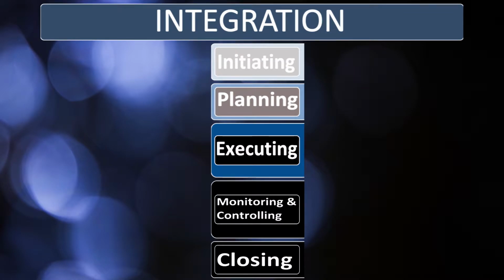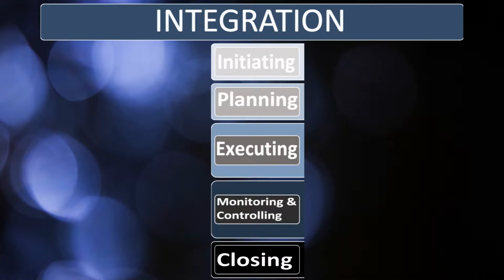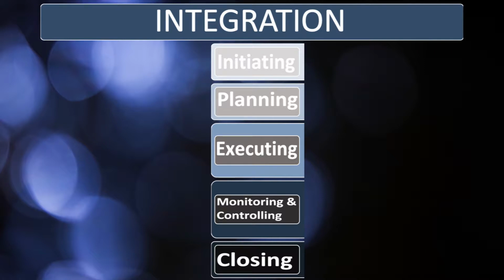#01 Integration: 10 Knowledge Areas of PMI Project Management Video Series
Project Integration is the “mother” to all other project knowledge areas and brings the knowledge and processes together where there is overlap, synergies and flow between other knowledge areas. It has the most processes of any knowledge area at 7 and spans the entire set of process groups.

Looking at the Integration knowledge area in more depth, it can be broken down into the 7 processes that define it. Each process is examined in this video and a summarized outline is provided below. Understanding Project Integration and how it fits within the 7 knowledge areas and 5 process groups is a key set of knowledge that will help you pass your PMP exam and practice good project management.

Project Integration across the process groups:
Initiating
• Develop Project Charter: every project must have a Project Charter, which defines the vision, mission, objectives, spending thresholds and other components of a project (including considering risks, schedule, staffing and so forth). The project charter is generally created by the project manager in consultation with other stakeholders: an executive sponsor, one or more subject matter experts, industry/company experts, business analysts and support team managers. The project charter defines the project in principle, and generally from a high level. The project management plan is where the details will go.

Planning
• Develop Project Management Plan: the project management plan is a top-down/bottom-up detailed document that covers all aspects of the project on which you are about to embark. The project manager (along with schedulers, coordinators, controllers and other professionals on larger projects) will need to estimate time, effort and cost of work. Once this is done coordination of tasks, sequencing work packages and defining stakeholders are amongst the next priority items to consider. As we go through the 10 knowledge areas in this series, you’ll see how each one of them contributes to the overall plan (for example, how to consider and document risks and risk mitigation in your project plan).

Executing
• Direct & Manage Project Work: This sounds straight forward, but really requires significant focus, tenacity and experience. Part of what this means is holding project participants accountable to tasks, deadlines and risk mitigation efforts; however, this also means understanding the road ahead and adjusting well in advance of critical issues (under/over estimating schedules, missed risks, insufficient mitigation of risks, under staffed project work, etc.)
• Manage Project knowledge: Tacit / explicit knowledge

Monitoring & Controlling
• Perform integrated change control: oversee all change requests and requirements. Escalation to the CCB (change control board, sometimes a steering committee, operating committee, or working group)
• Monitor & control project work: Assess/evaluate project work that’s underway, and this really ties into other knowledge areas. Questions to ask: what’s the critical path? Are we missing any scheduled dates? Are there any risks coming to light now that the project is underway?

Closing
• Close project or phase: the process of closing a project can often be underestimated from a cost and schedule perspective. Depending on the project you’re running, whether it’s a full project closeout or a phase in a larger project, project closeout can be extensive: site cleanup; drawing, document and records management; or, process transition to operations. These are a just a few examples, but each industry and project type has its own set of protocol, administration and nuances.